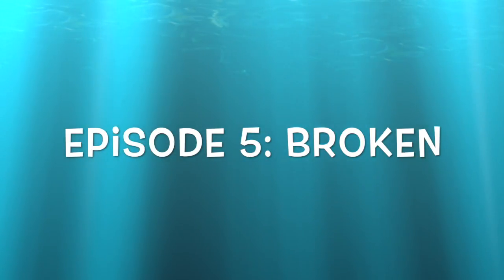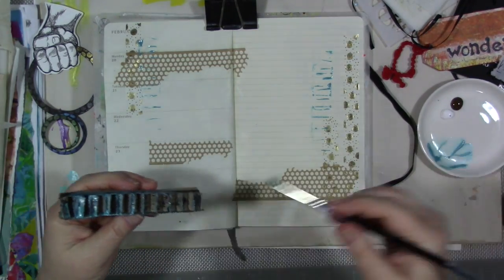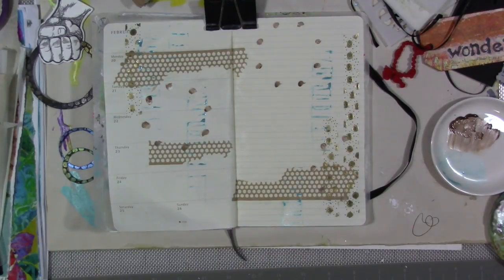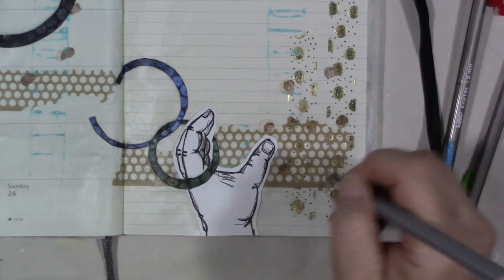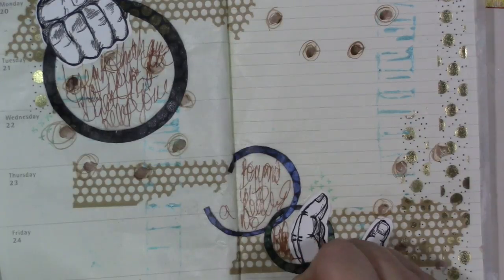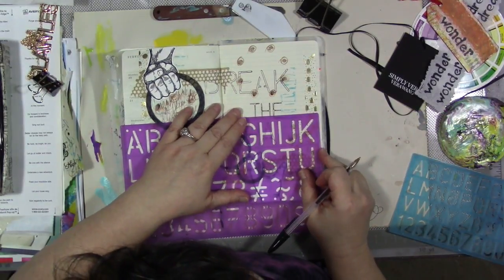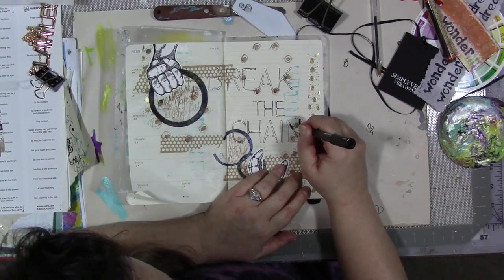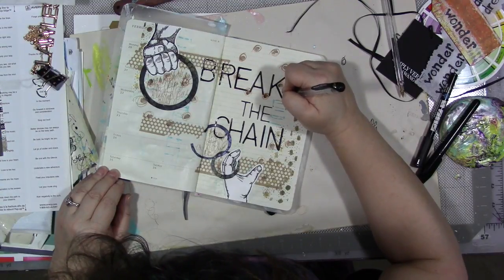Journaling With Movement Ep 5